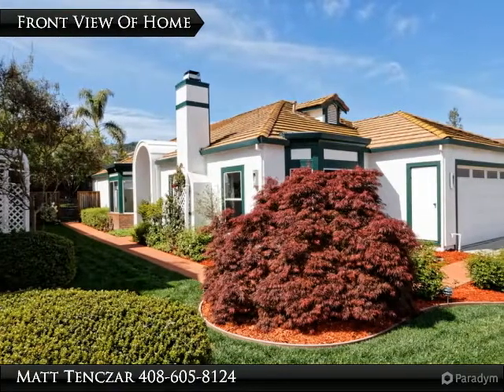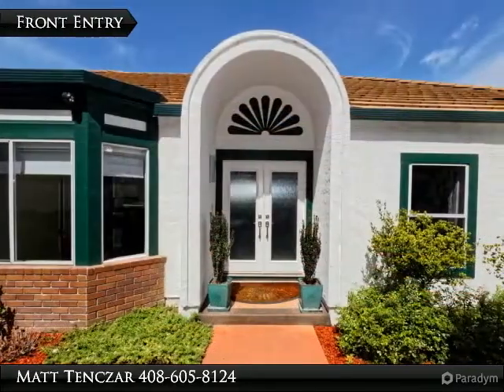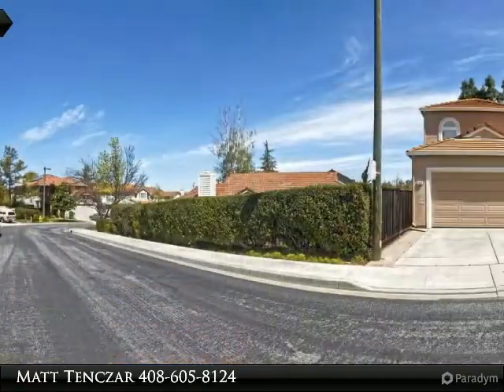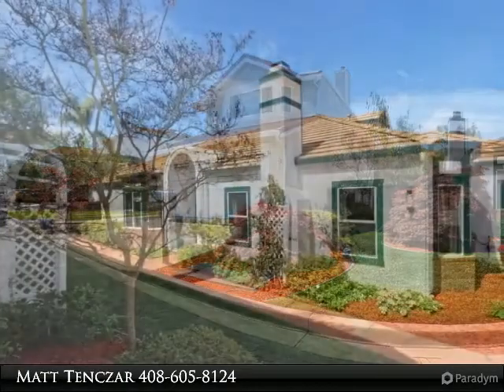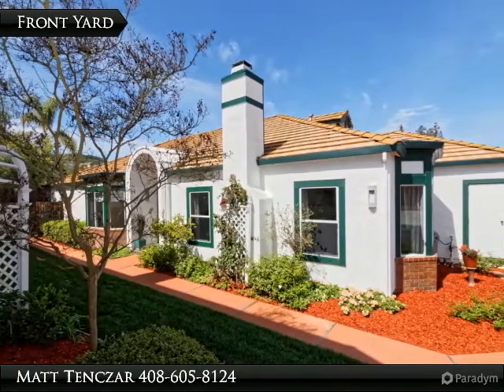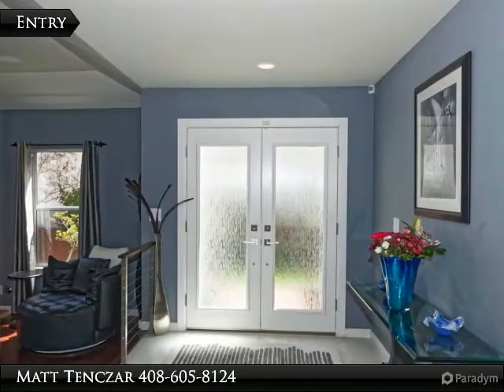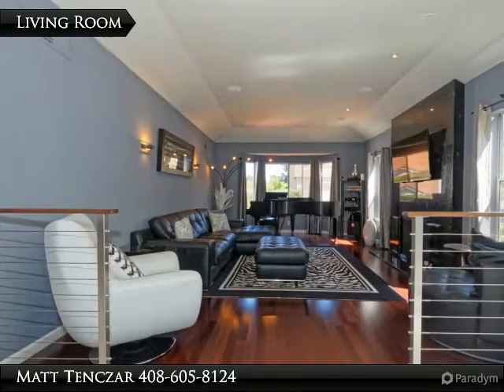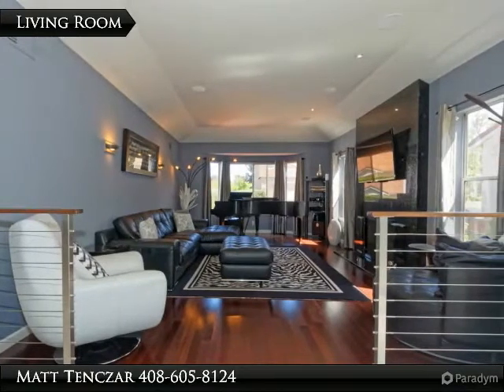Mountain Quail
1252 Mountain Quail Cir
$1,450,888, 3 bed, 2.0 bath, 1,827 SF, MLS# ML81699924

This spectacular Glencrest home is located in one of Almaden’s most desired neighborhoods! It has been masterfully remodeled and features a formal double door entry, a large modern designed living room with a bay window, cherry wood floors and a gorgeous gas fireplace surrounded by granite. The kitchen and dining room have been redesigned to give you an open feel. The kitchen is a gourmet cooks dream with Cherry Wood Cabinetry, large pantry, granite counters, stainless steel appliances, large wine fridge and breakfast bar. In the master bedroom suite you will find a walk-in closet, French doors with views of the back yard and a large remodeled bath with sunken jetted tub and separate shower. More great features are the environmentally friendly flooring, tankless water heater and energy efficient HVAC systems. Outside you can relax in the beautifully manicured yards. This home has it all including a great location with in close proximity to parks and some of the area’s best Schools.

Presented By:
Matt Tenczar, Alain Pinel Realtors